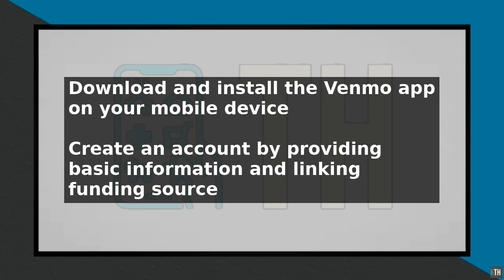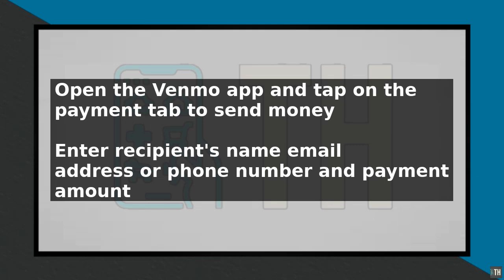How To Venmo Friends And Family (2025)